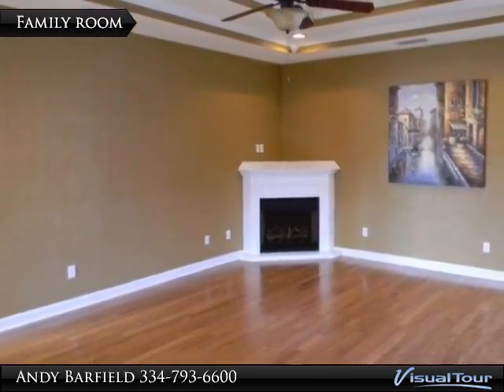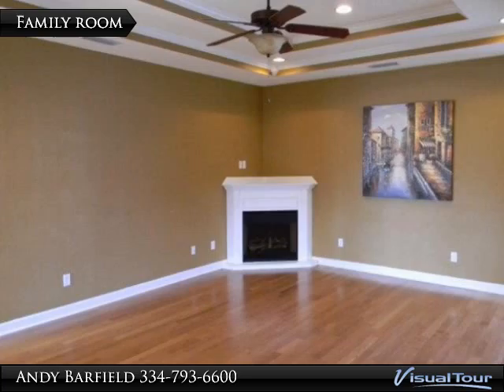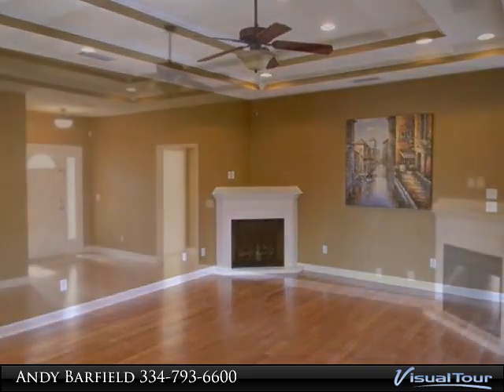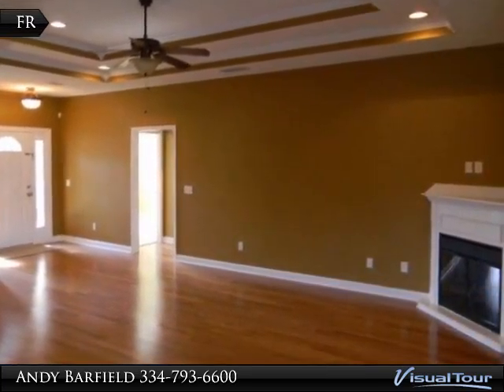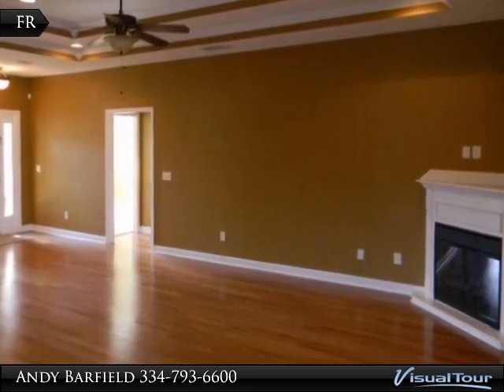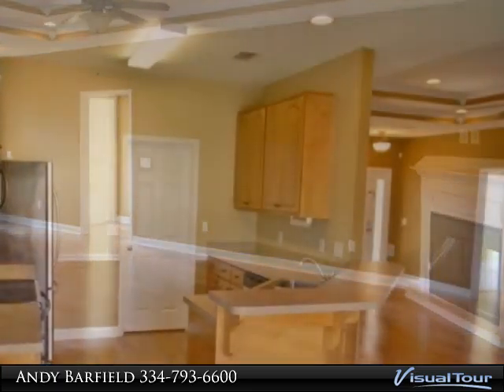201 Camberly Court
Newer cottage style, all brick home with 3 BRS & 2 full baths. Move in ready. Hardwood flooring, ceramic tile, wood stained cabinets, double stepped ceiling in family room & MBR, fireplace, large walk-in closet in master, large pantry, stainless steel appliances, sprinkler and security systems. Includes washer and dryer also. For more info., call toll free 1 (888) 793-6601.

Presented By:
Andy Barfield, Coldwell Banker Alfred Saliba Realty